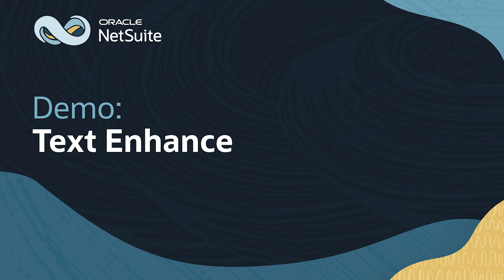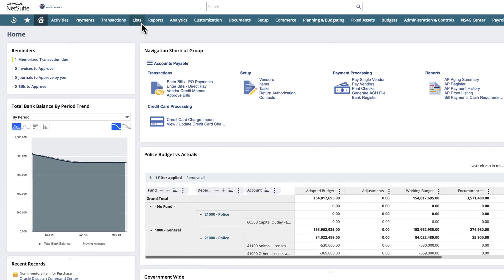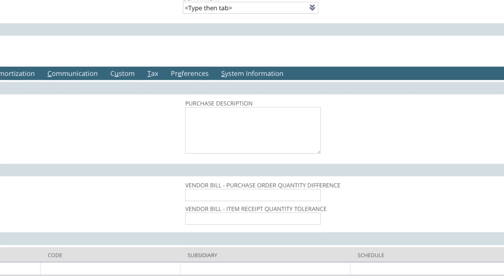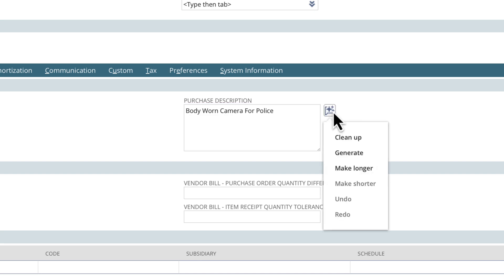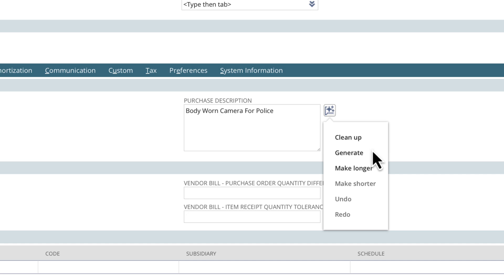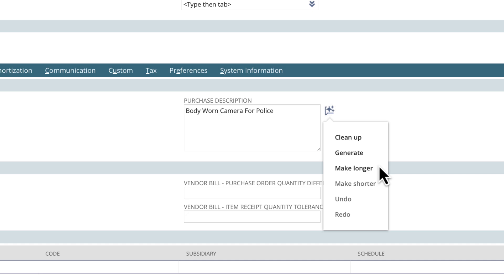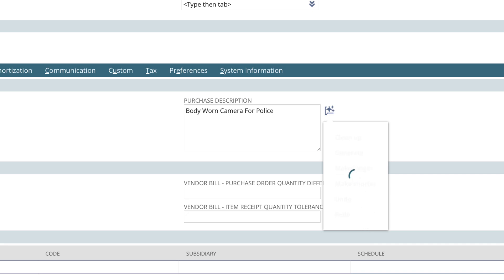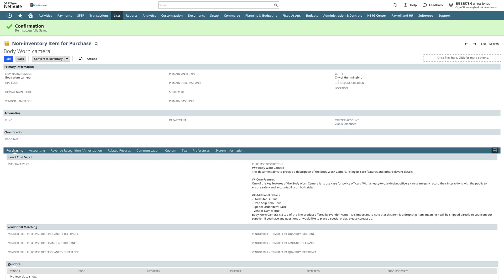Text Enhance with Generative AI in Oracle NetSuite for Government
Discover how NetSuite’s Generative AI feature, Text Enhance, allows users to create and refine descriptions quickly and easily. In this video, we show how Text Enhance can generate or edit item descriptions with a few clicks, saving time and ensuring consistency across records. Whether you need to shorten, lengthen, or clean up text, this AI-powered tool provides a fast and efficient way to manage data entries for government operations.